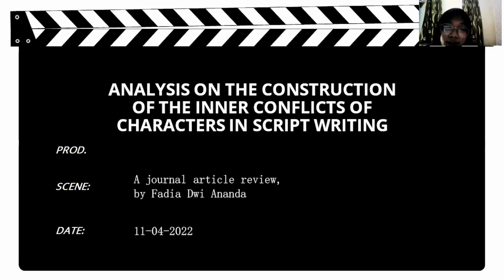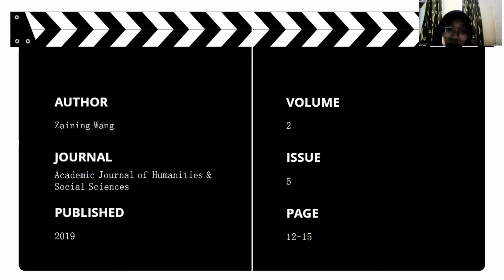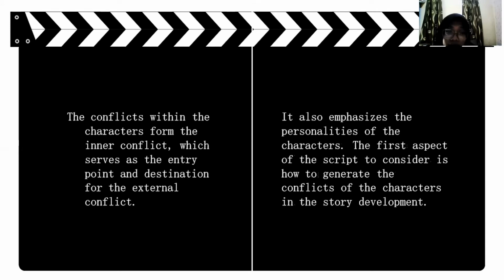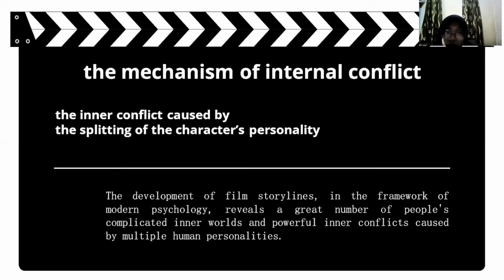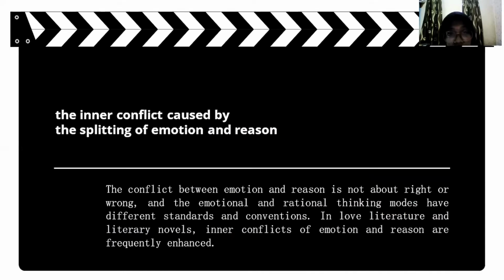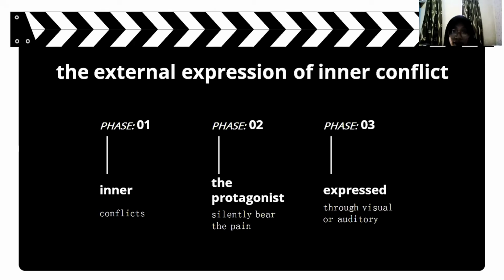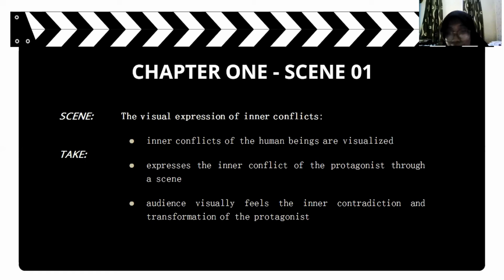Journal Article Review (Fadia Dwi Ananda)